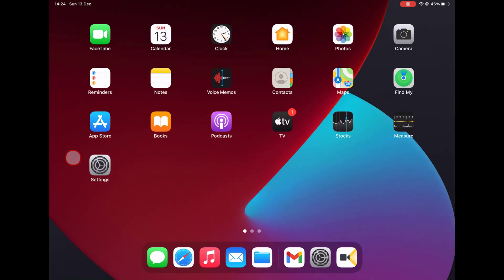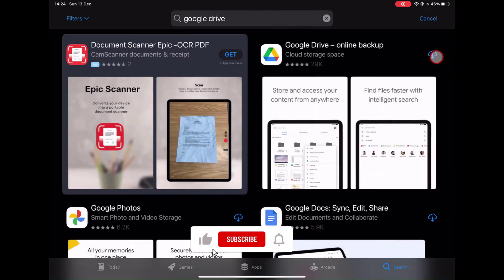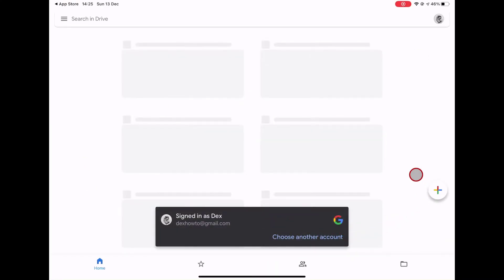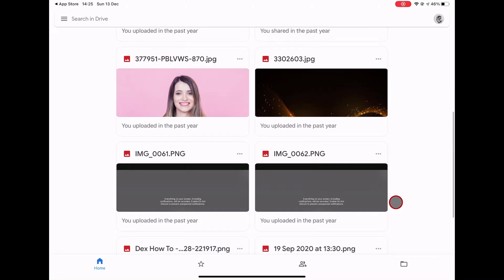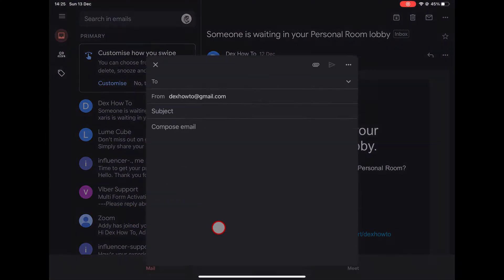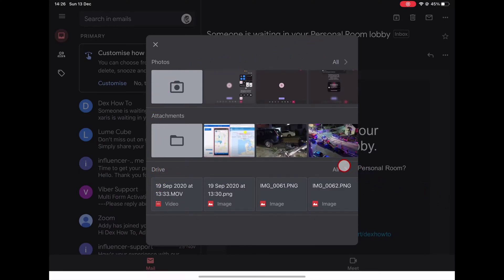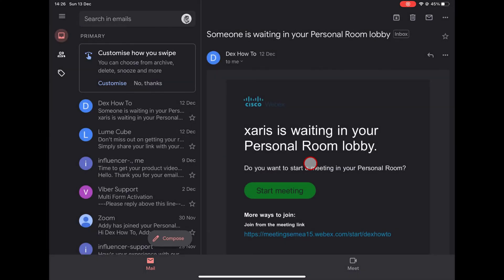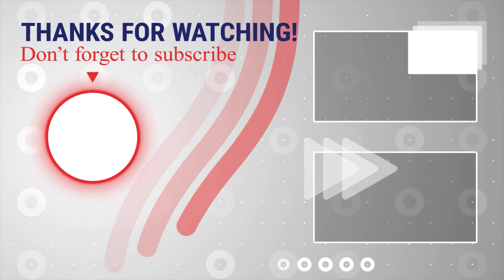How to Send Large Files on Gmail for iPad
If you're looking for a way to send large files on Gmail for iPad, then you've come to the right place! In this video, we'll show you how to send large files on Gmail for iPad using our free Gmail extension.

With our Gmail extension, you can easily send large files, like photos and videos, without any hassle. Plus, our extension is free and easy to use, so you can send large files with confidence! So don't wait any longer, download our Gmail extension and start sending large files today!

Gmail has a policy that does not allow you to add files bigger than 25 MB.  And even if they would allow this, many email providers do not allow large files on email.

So how can you send large files on Gmail for iPad?

First of all, you need to install Google Drive and Gmail app. Let's install Google Drive as I already have installed the Gmail app.

Learn more about How to Send Large Files on Gmail for iPad.